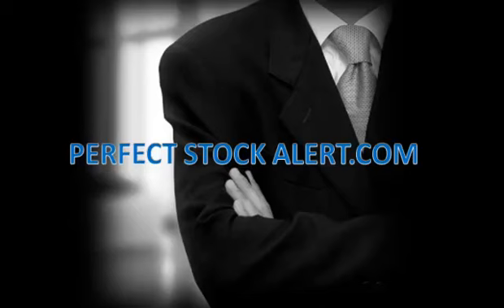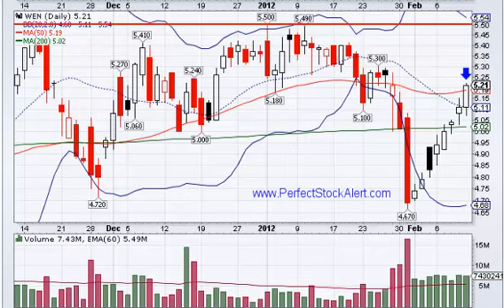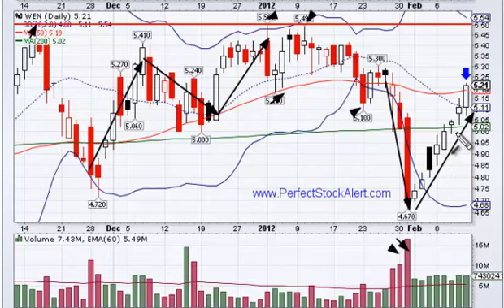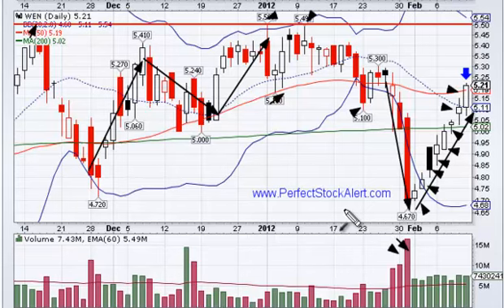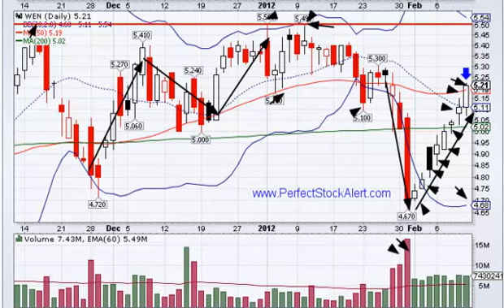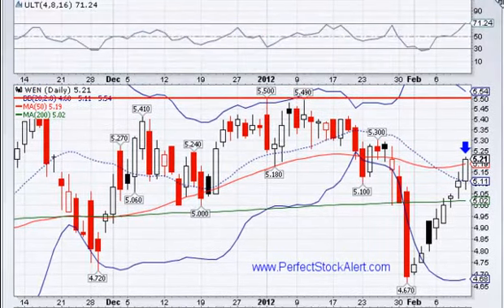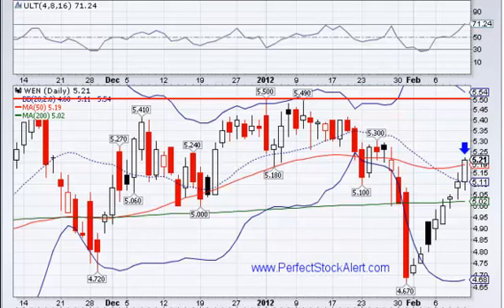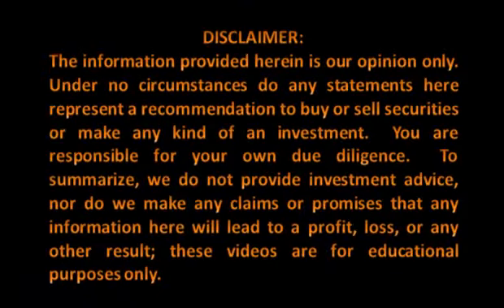Stock Alert Video 02-10-2012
A stock alert video by PerfectStockAlert.com